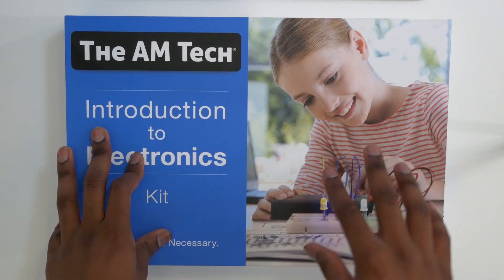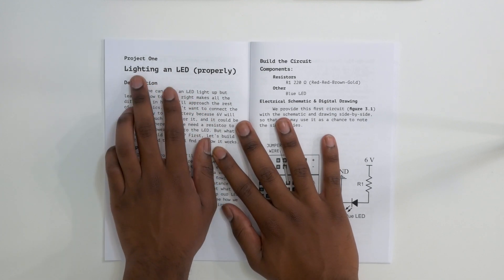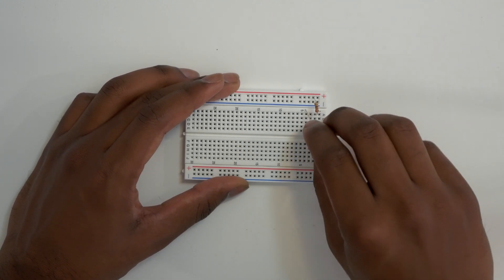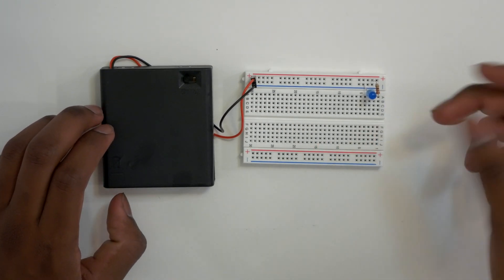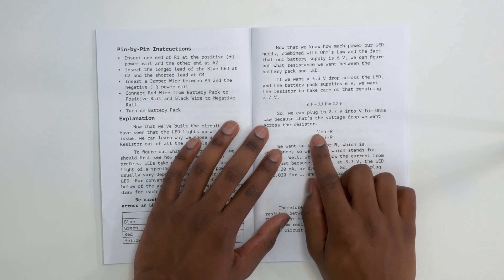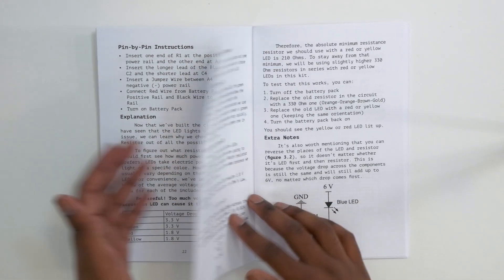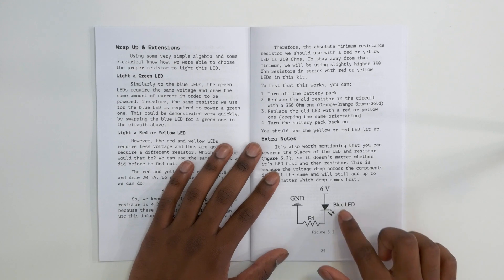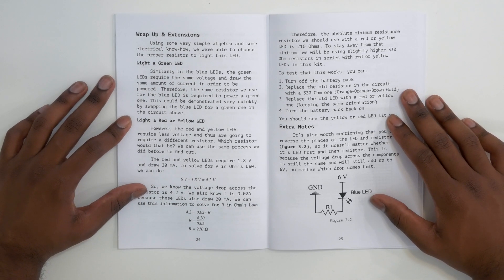Your First Electronics Circuit... Lighting an LED | The AM Tech Introduction to Electronics Kit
The first project of the AM Tech Introduction to Electronics Kit. Learn more about the kit on our website or on our channel.